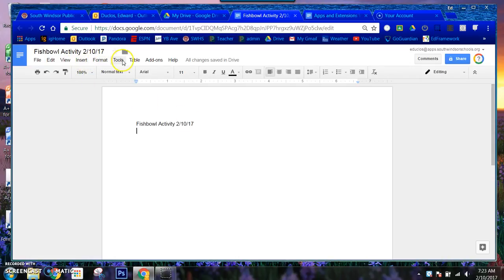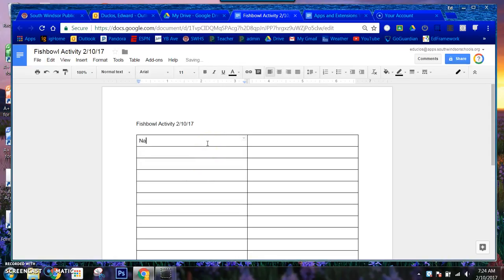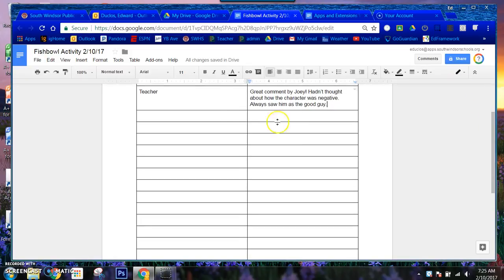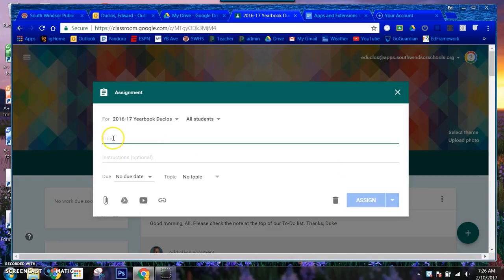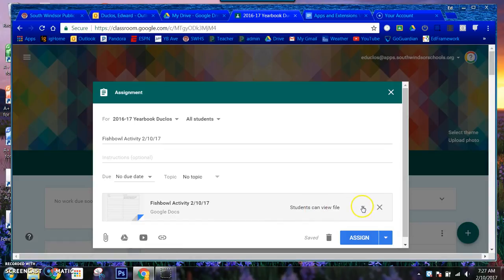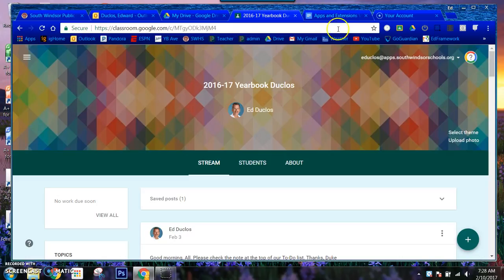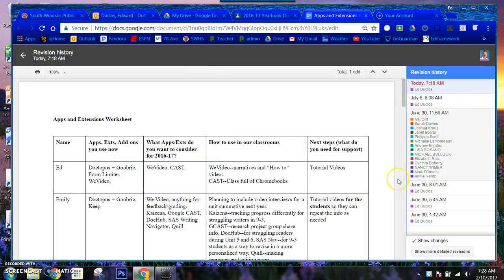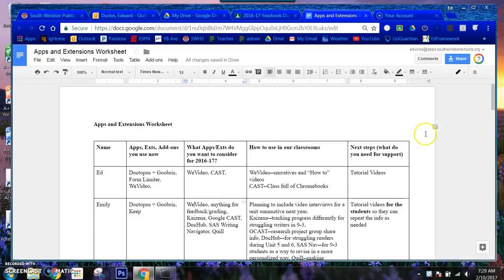Student Notes in Fishbowl Activity